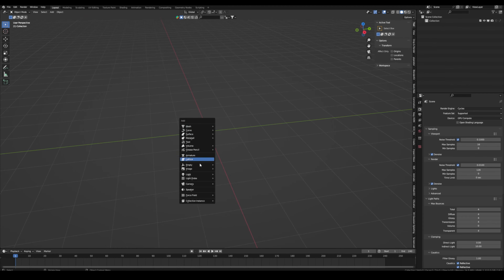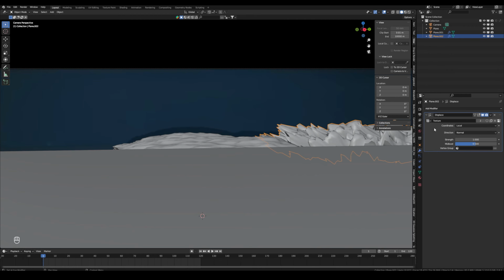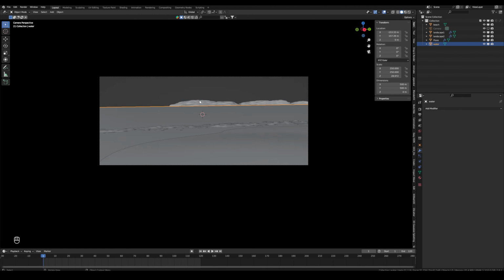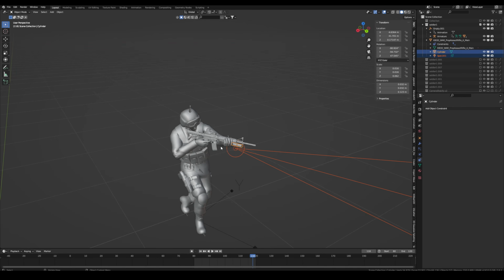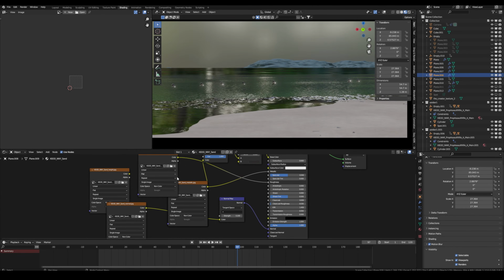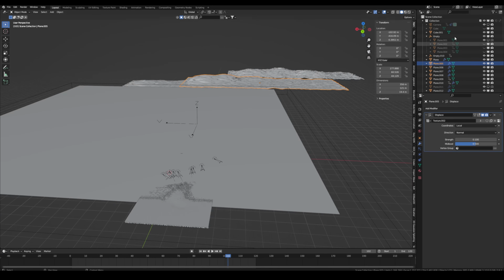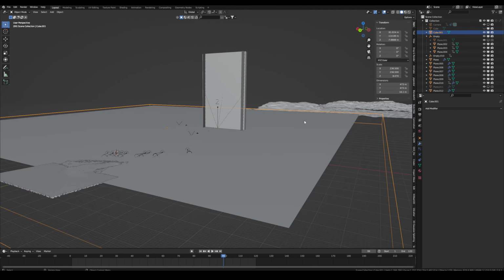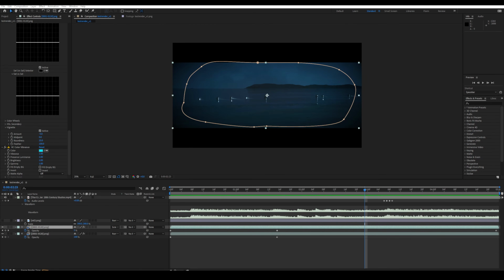Recreating THE CREATOR for $0 in Blender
I hope you could learn something in this video where I show you how you can recreate a shot from a high budget Hollywood movie like from The Creator!

Chapters:
00:00 Intro
00:20 Creating the environment
04:50 Adding the soldiers
06:14 Animation
07:28 Materials and HDRI
09:35 Blue laser beam
11:53 Post Processing
13:12 Outro